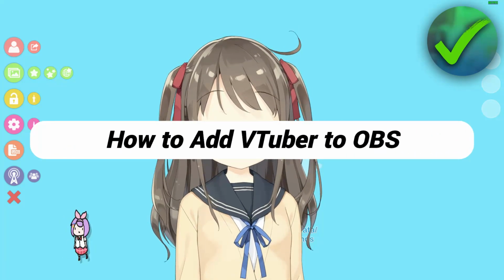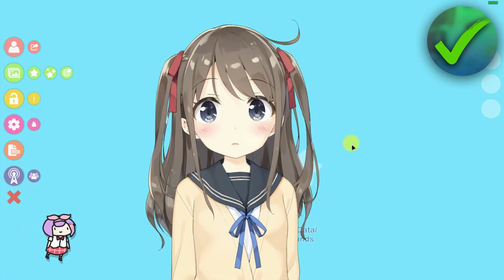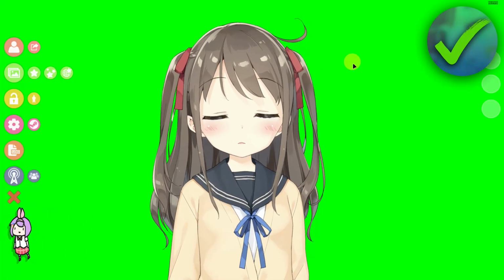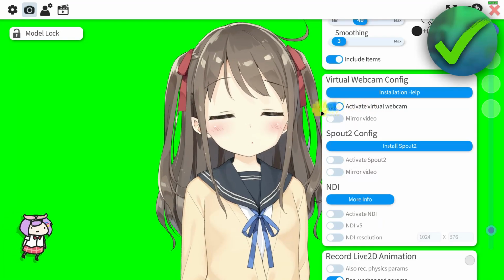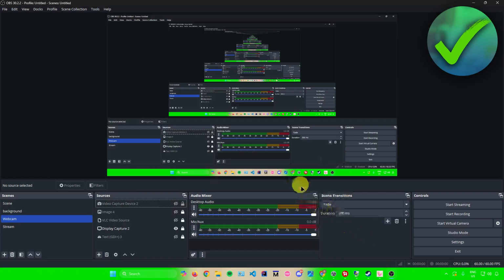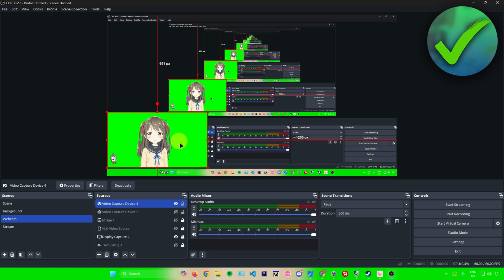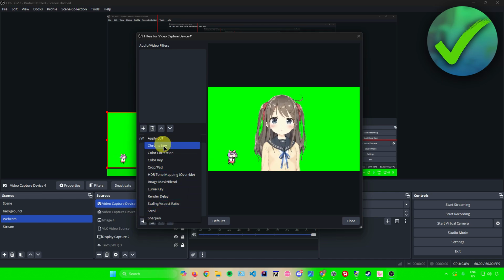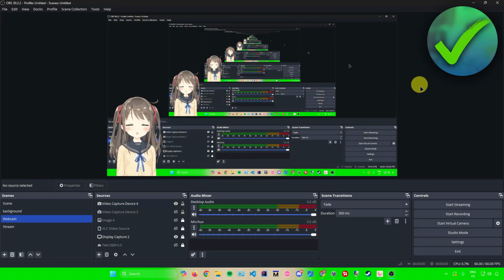How to Add VTuber to OBS (2025)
In this video I show you how to Add VTuber to OBS 2025

Do you want to know how to set up vtube studio in obs 2025? Then I'll show you how to add vtube studio to obs easily.

This is a step by step OBS tutorial on how to get vtube studio on obs and how to make a vtuber on obs